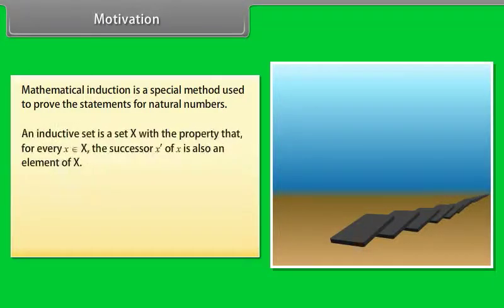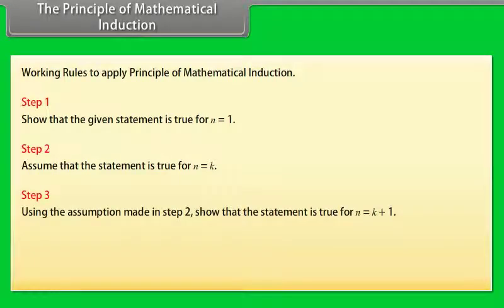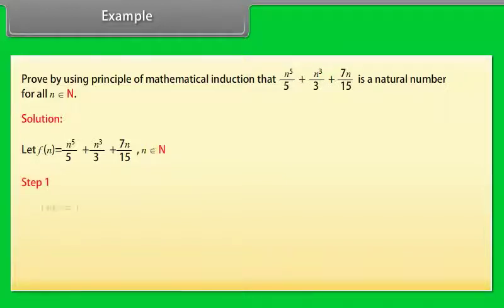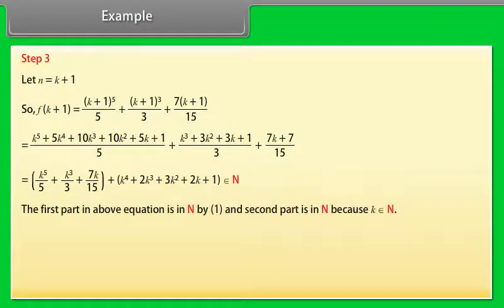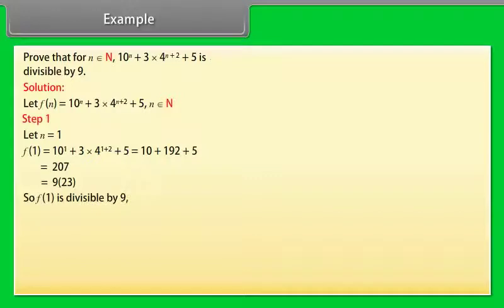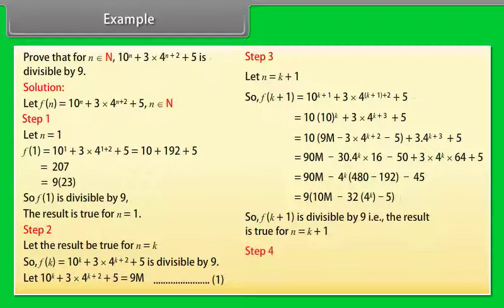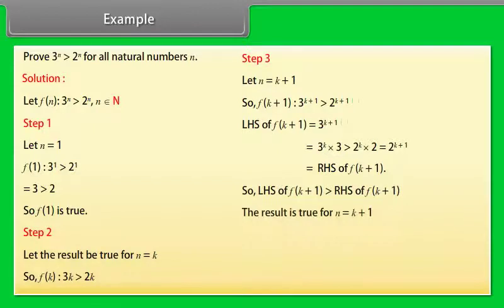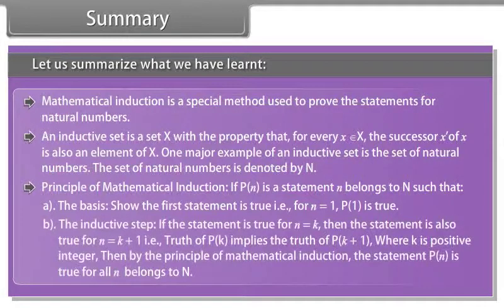4 Principle of Mathematical Induction | Animations | 11th Mathematics | English